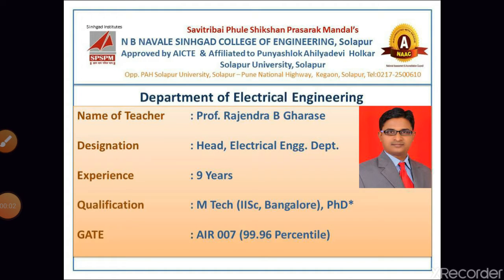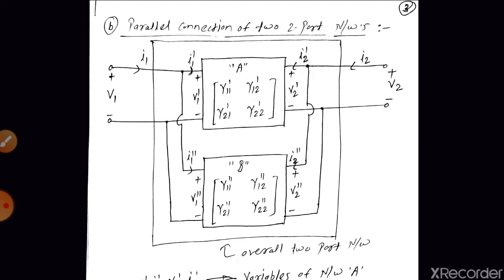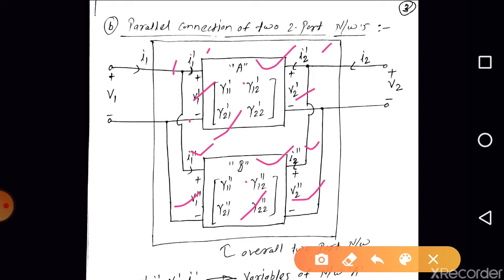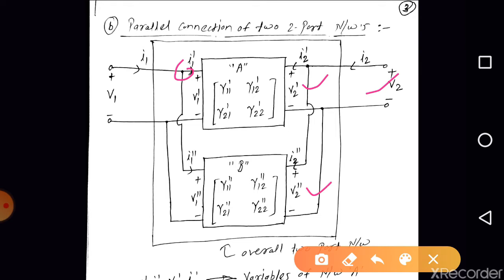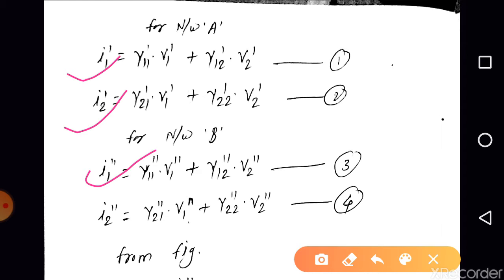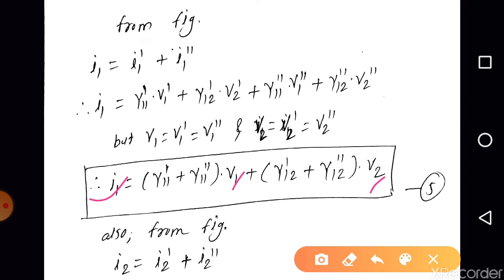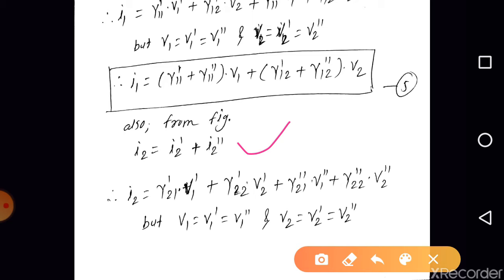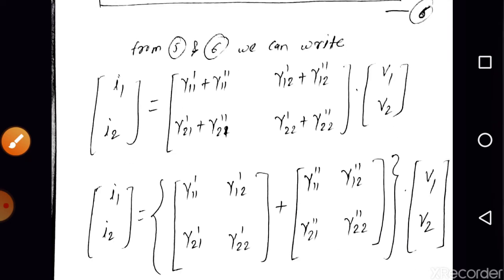Parallel connection of two port networks